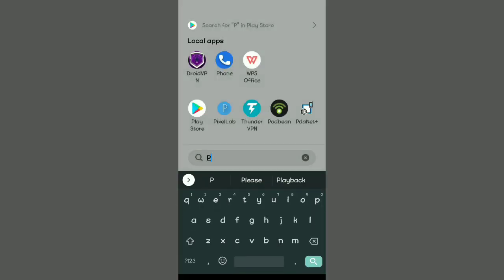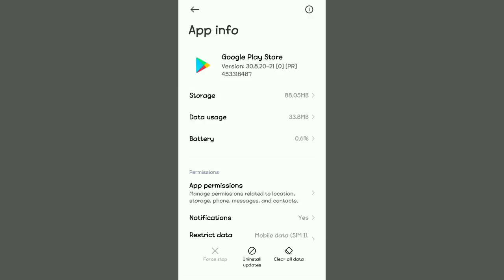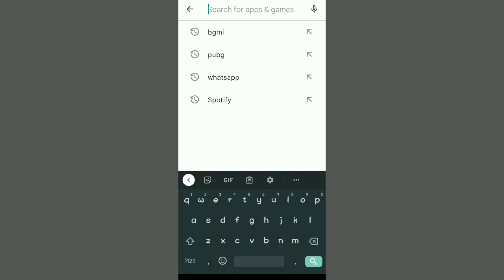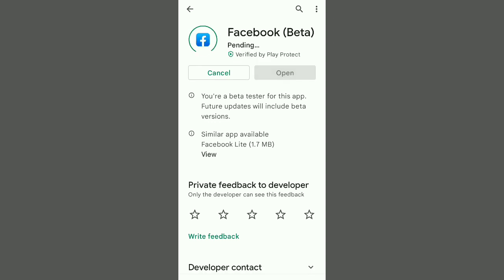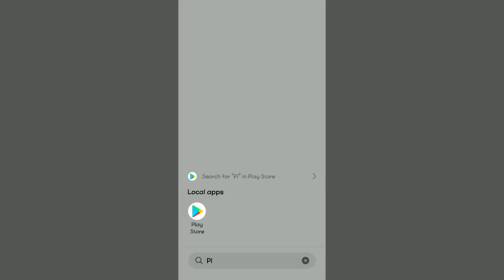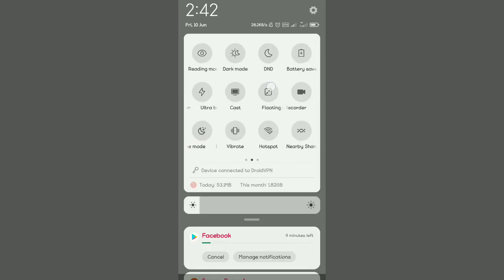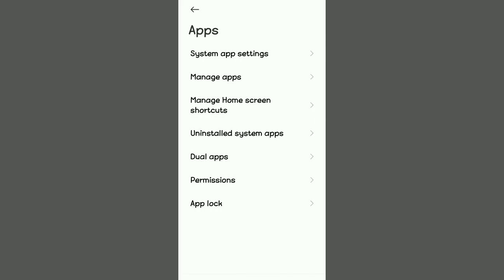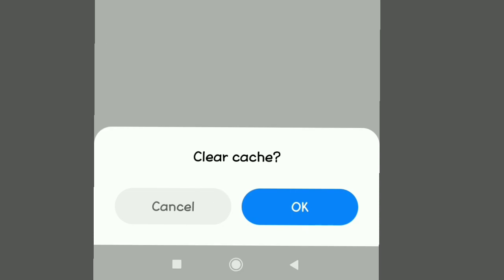Fix Facebook login error problem PUBG (Bgmi app not set up Facebook app error) bgmi FB login problem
in this video I am going to show you how toFix Facebook login error problem PUBG (Bgmi Facebook Login Problem Failed To Log In)